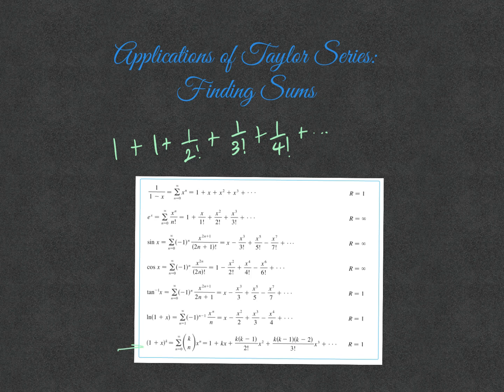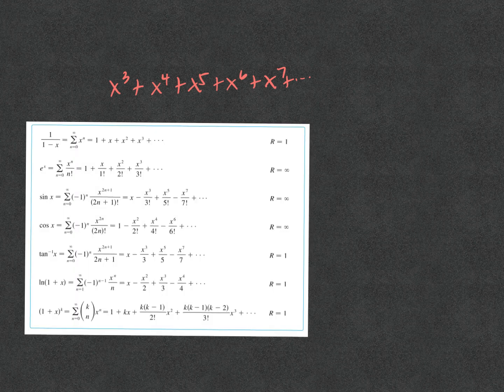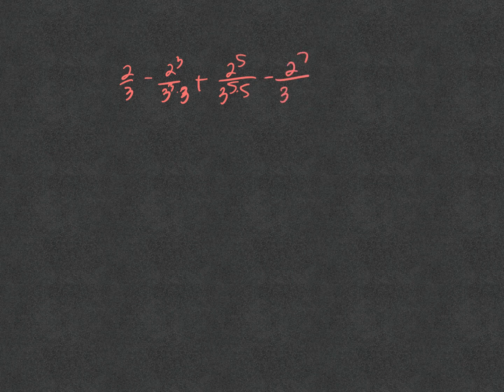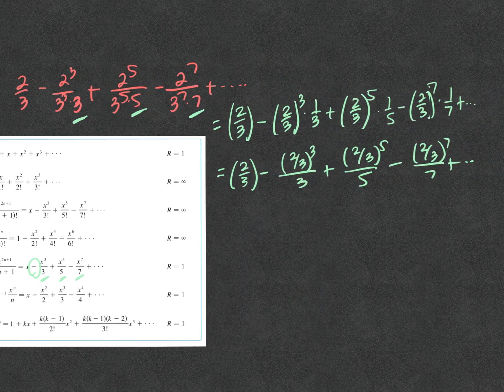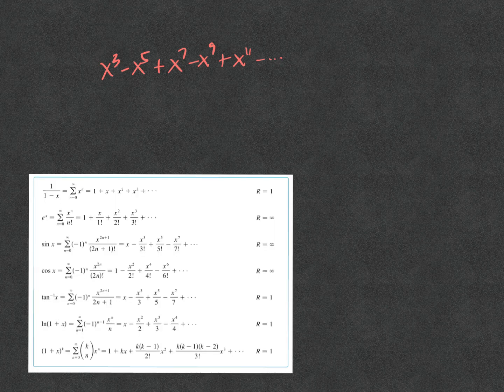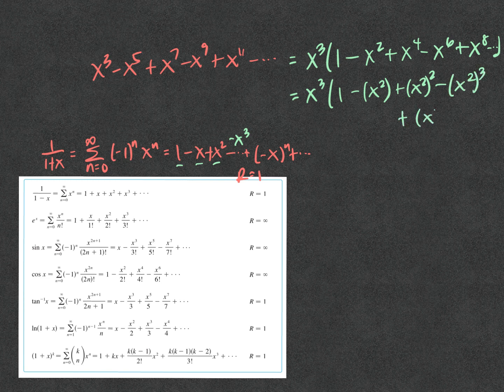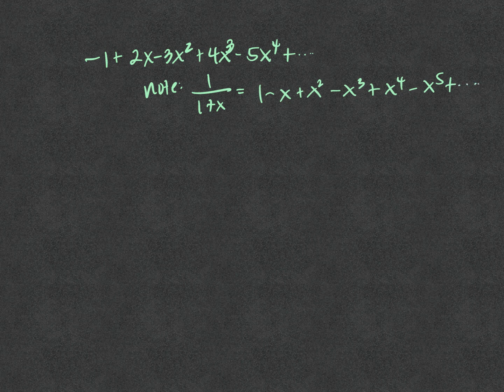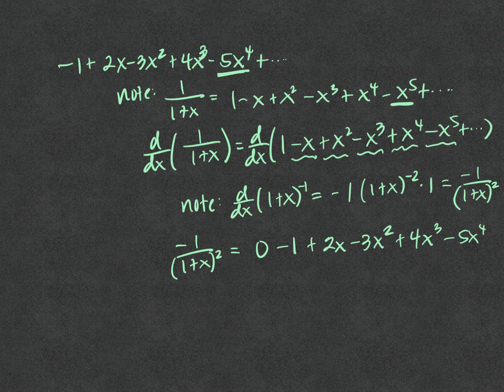Applications of Taylor Series Part 3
Finding sums using Taylor series.